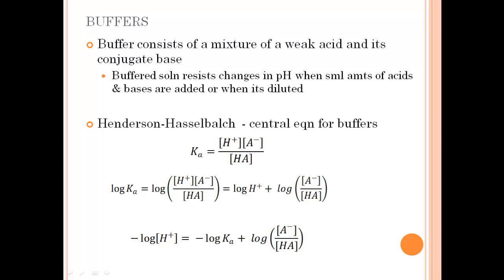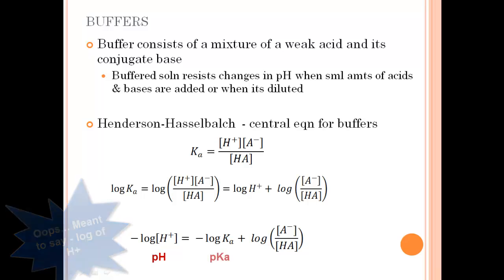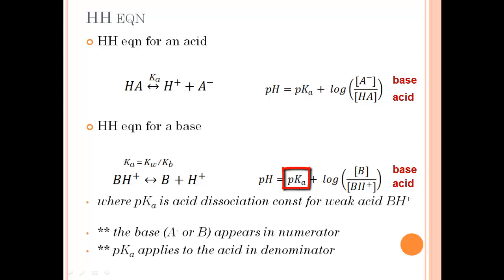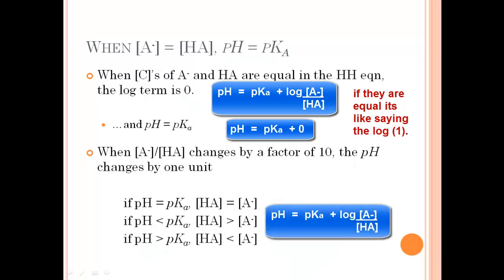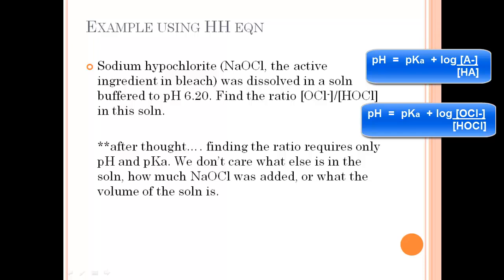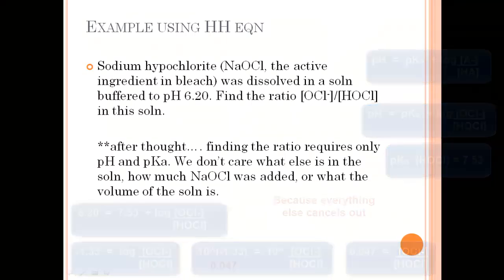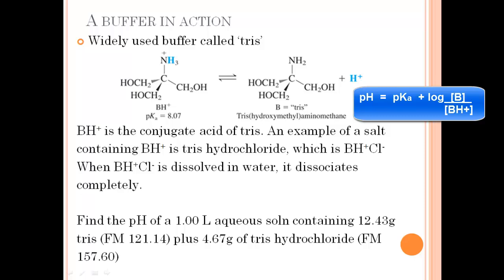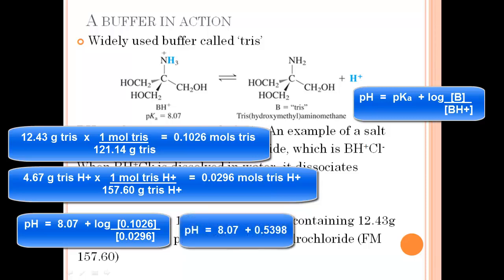CHEM307 Chapter 9 Buffers Part1of2